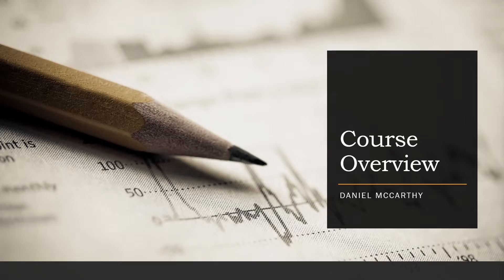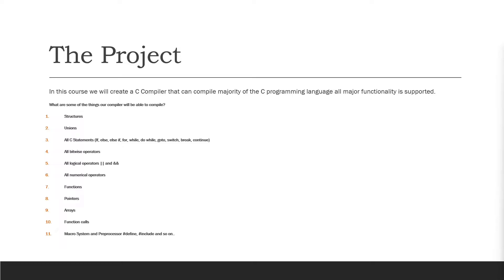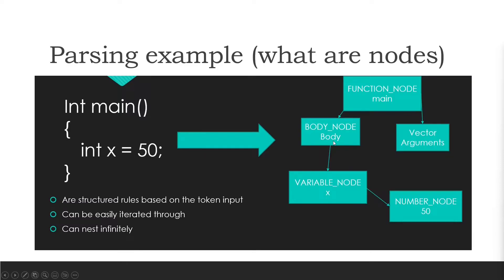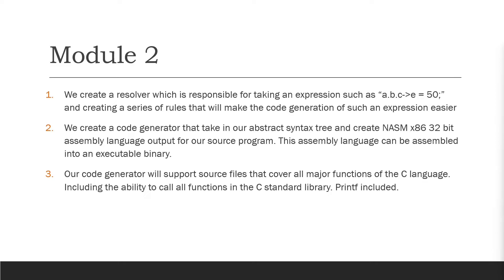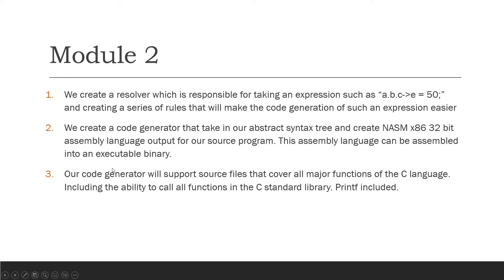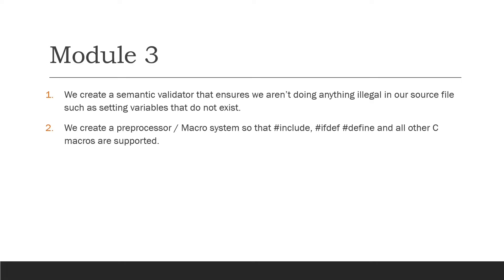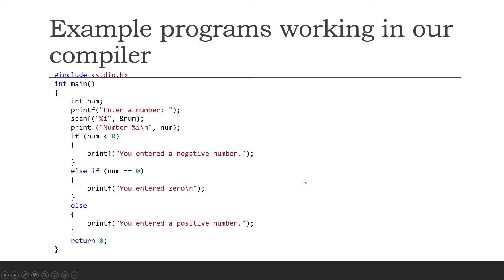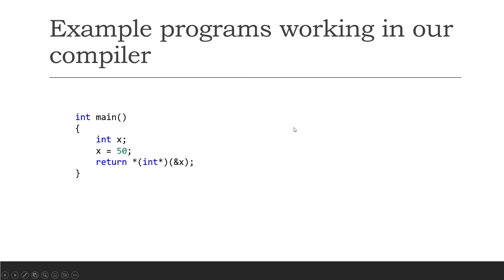Creating A C Compiler From Scratch Part 2 - Overview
In this course we create a C compiler from scratch. Learn compiler development today.